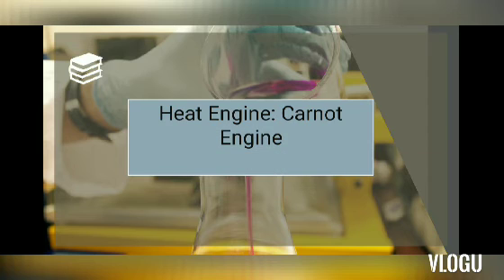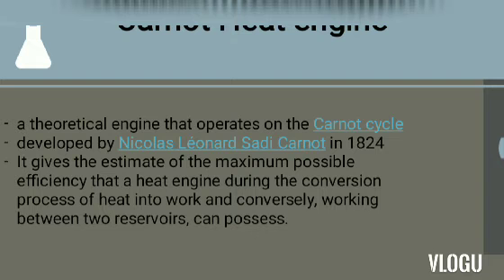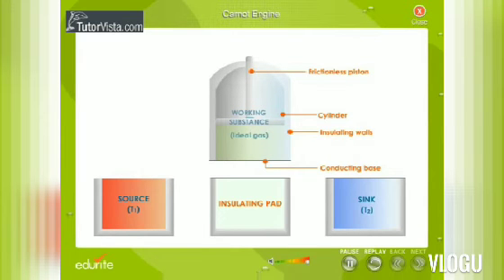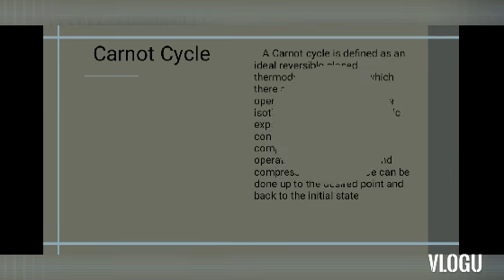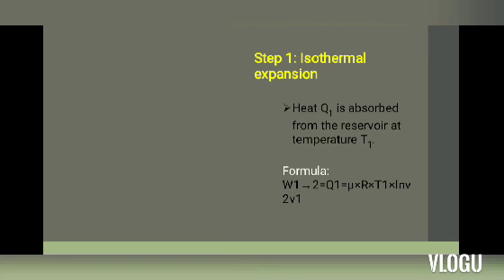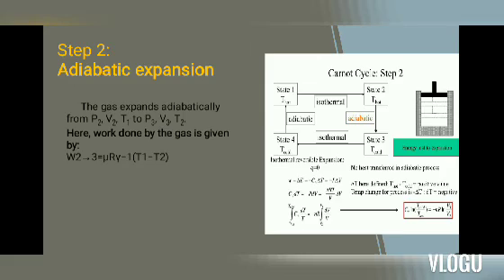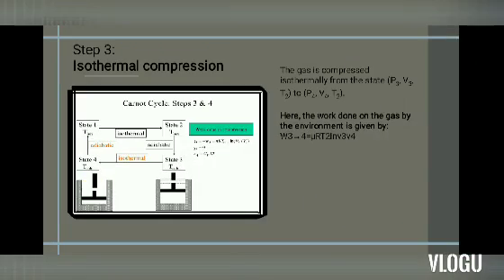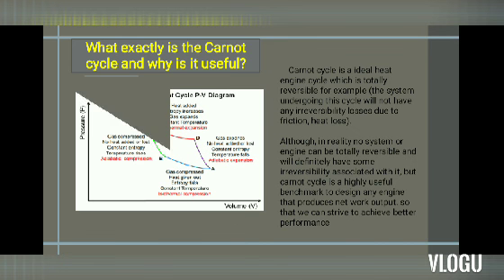Carnot Ideal Heat Engine